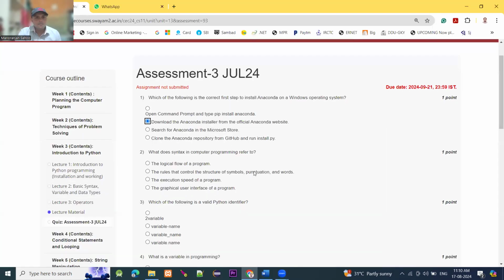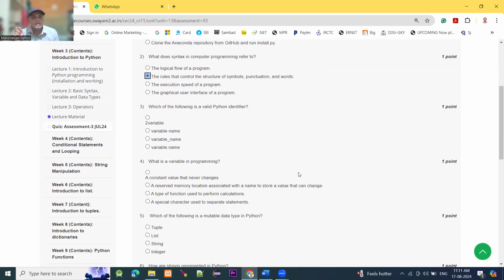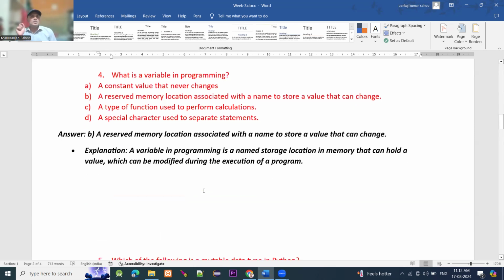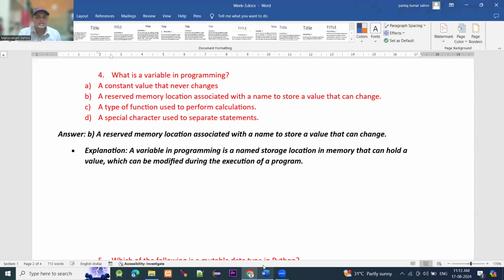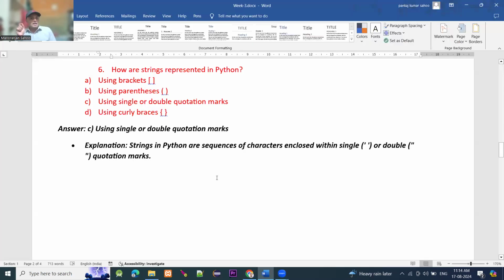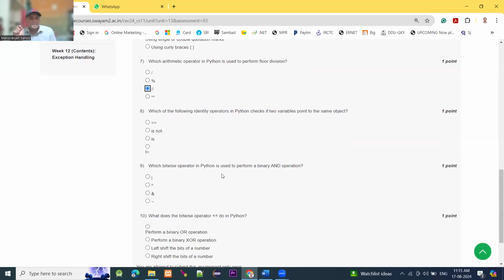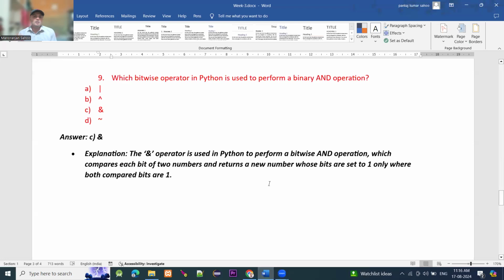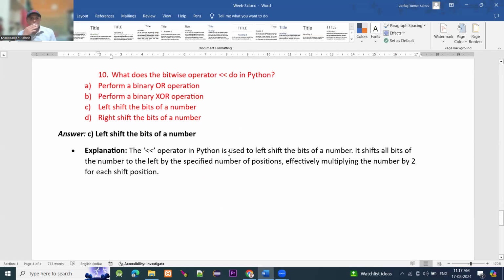NPTEL Programming in Python Week 3 Quiz Assessment- 3 July 2024 Answer Keys Solution